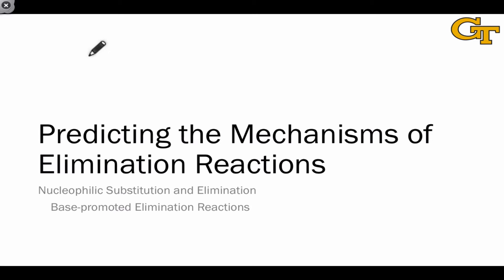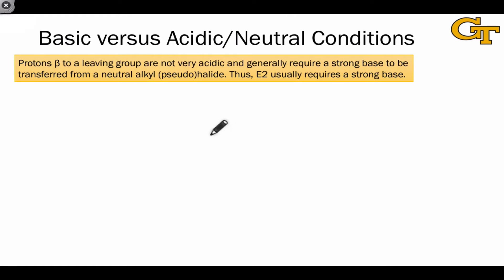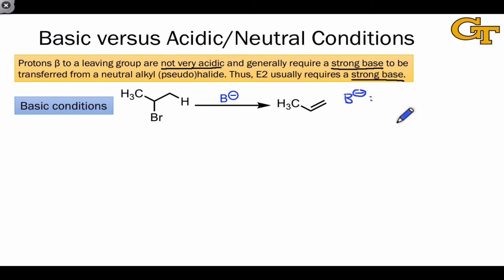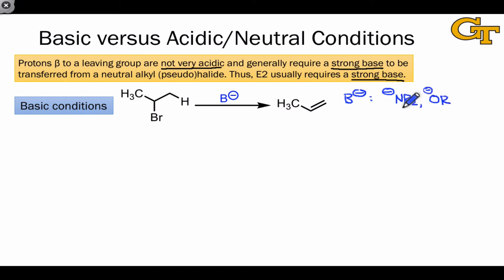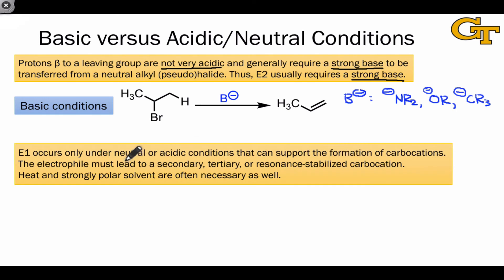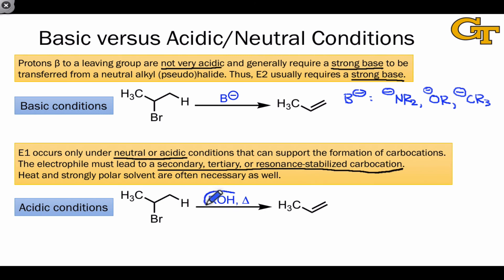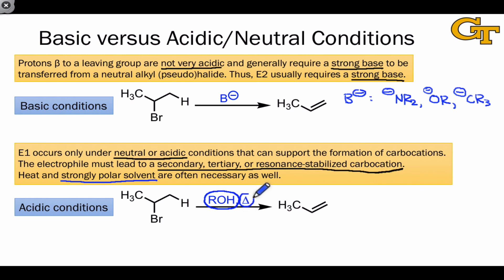20.06 Predicting Mechanisms of Elimination Reactions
Basic conditions and E2. Acidic conditions and E1.